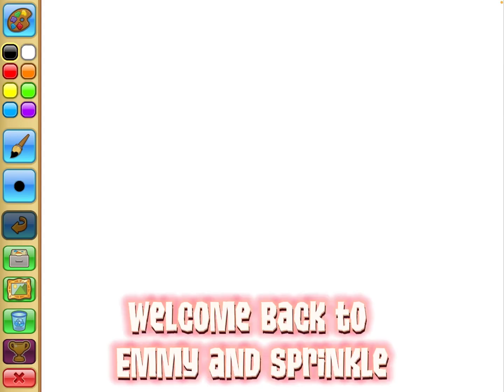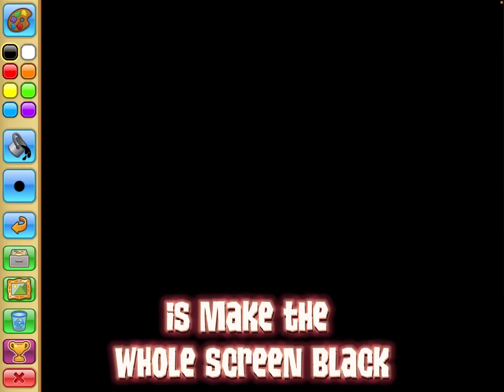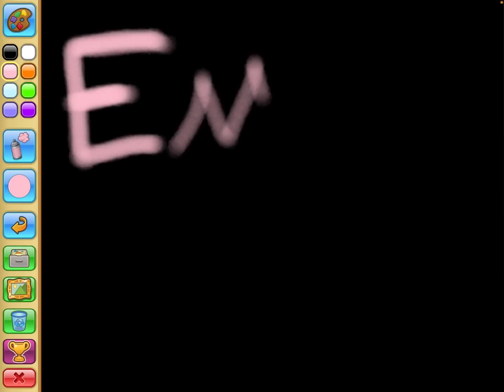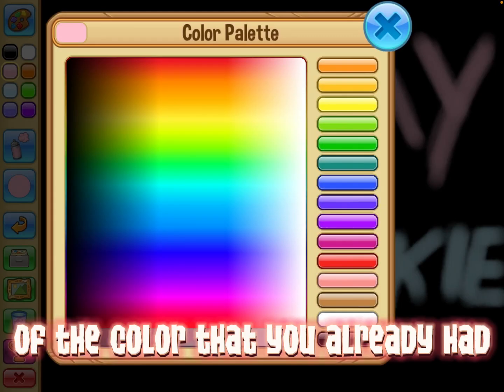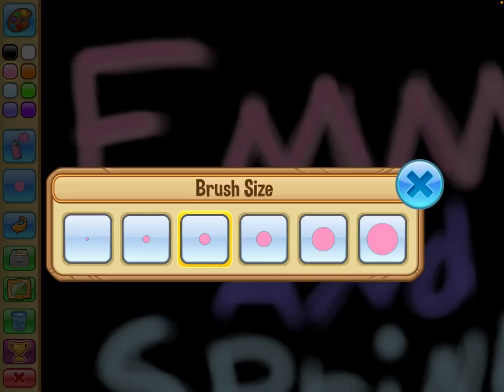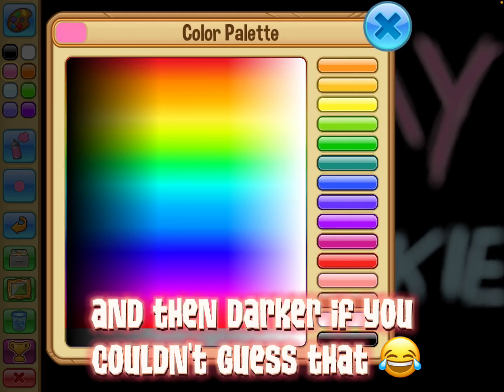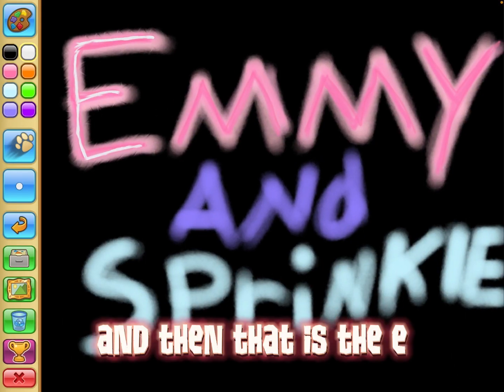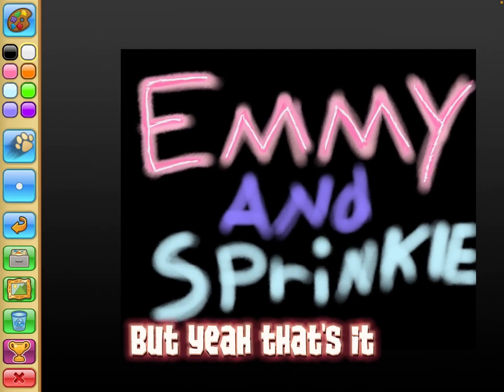How to draw Neon Art in Animal Jam!! - VERY EASY!! 💕✨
Thanks for this Awesome video Idea @LunastormzOfficial :)